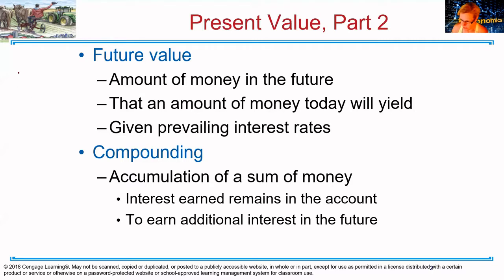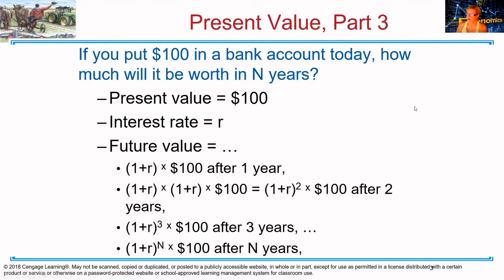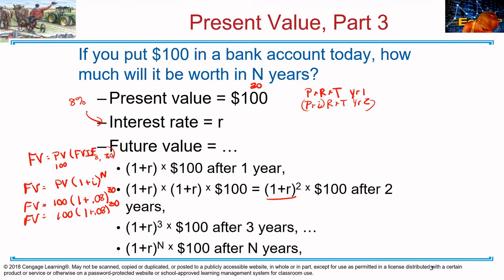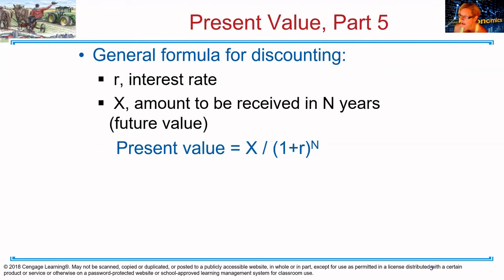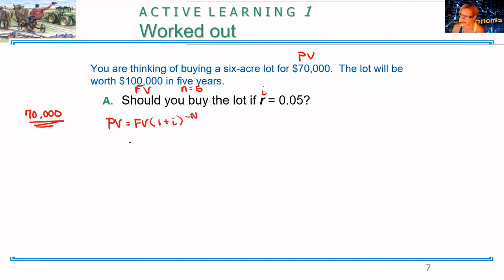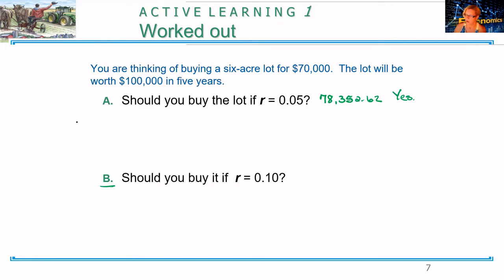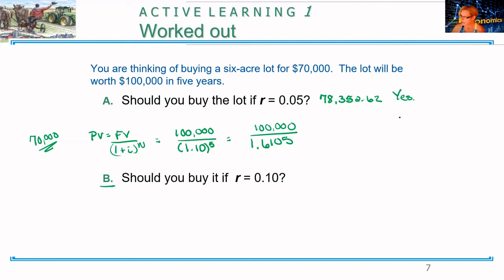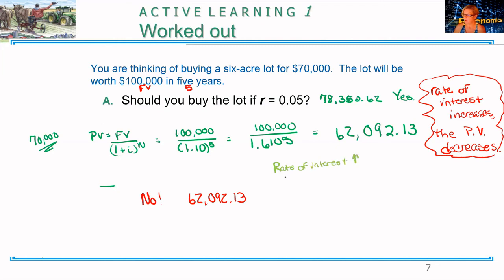Chapter 27 Learning Objective 2